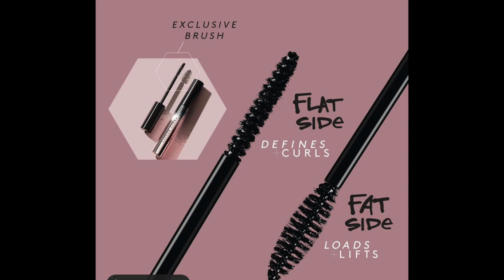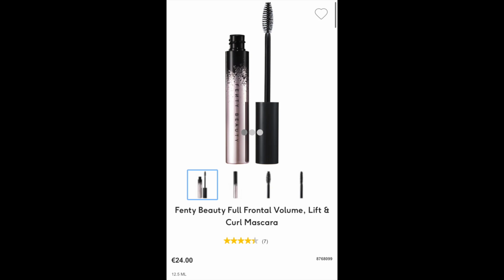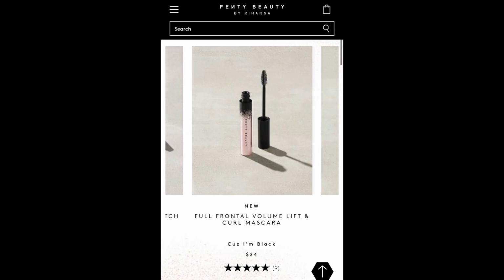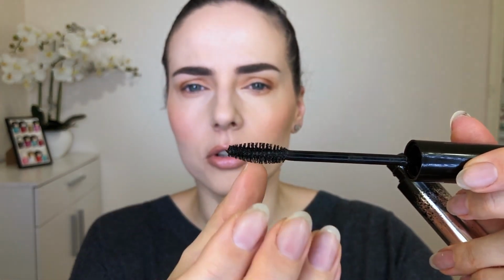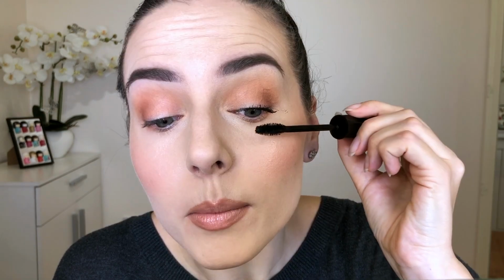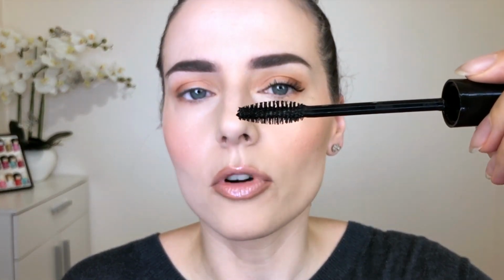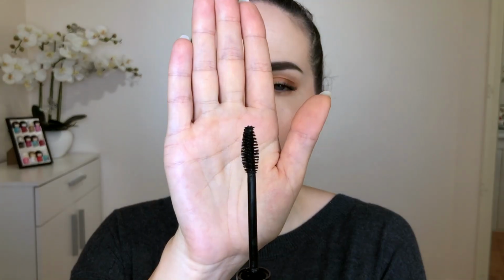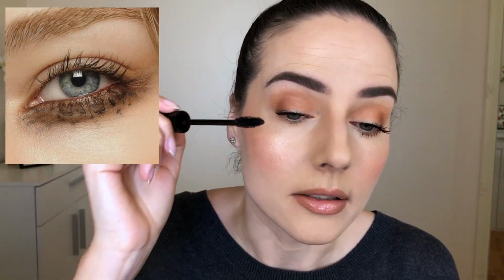NEW!! FENTY BEAUTY FULL FRONTAL MASCARA!| HOW TO USE IT TO GET THE MOST OF IT| REVIEW|DEMO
Finally got my hands on the new FENTY BEAUTY FULL FRONTAL MASCARA BY RIHANNA. First impressions, demo, how to use it.

ASTA xx